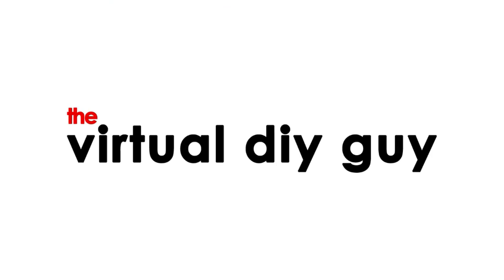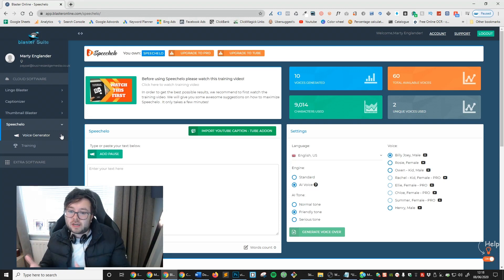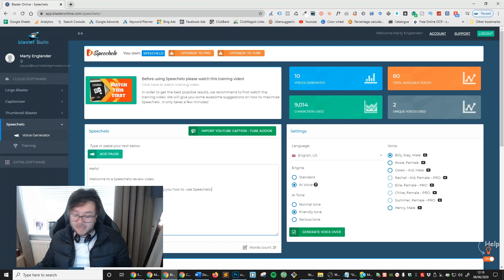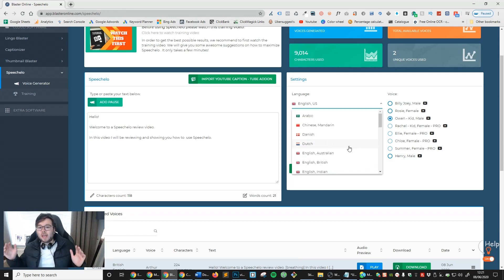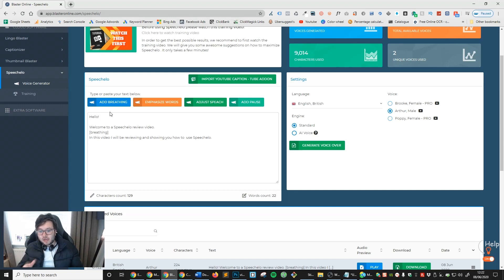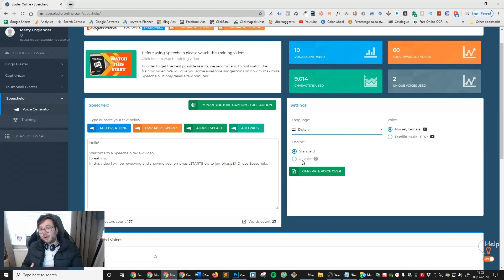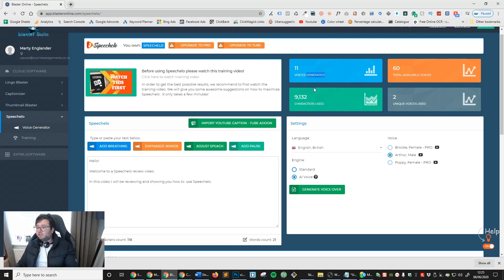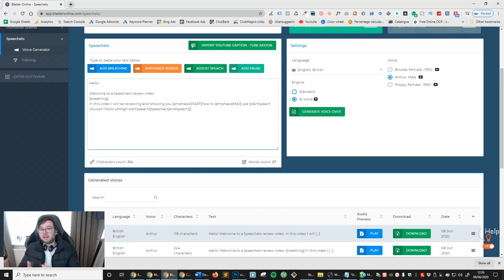Speechelo Review & Walkthrough: Speechelo Text to Speech Software [NEW]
➡️ In this review and demo of Speechelo, Im going to show you the inside scoop of Speechelo and how it can be used to convert text to human voices.

My Speechelo Bonuses focus on online traffic generation which IMO is one of the most crucial things you should master if you want to make money with Speechelo OR make money online.

🕐 TIMESTAMPS 🕐
Quick Speechelo Example ⏩ 0:00
Introduction ⏩ 0:15
Introduction to Speechelo ⏩ 0:47
Exploring Speechelo's Interface ⏩ 1:16
How to use Speechelo ⏩ 3:06
Explaining the different Speechelo voices ⏩ 3:40
Speechelo Voice Example ⏩ 7:40
Exploring Speechelo's Extra Voice Features ⏩ 8:27
Claim My Speechelo Bonuses ⏩ 9:42

🤖 What is Speechelo?
Speechelo text generator allows anyone to instantly Transform Any Text Into A 100% Human-Sounding VoiceOver with only 3 clicks!

🤖 How to use Speechelo?
You can start using Speechelo within your business in 3 simple steps:
Step 1: Paste your text into Speechelo
Step 2: Choose a voice
Step 3: Click the "generate" button and download the voice

⭐My Freebies⭐

🏆 My Goal 🏆

👨 About Me 👨